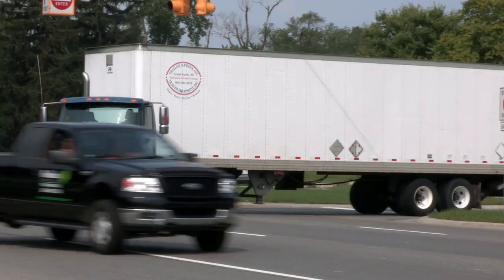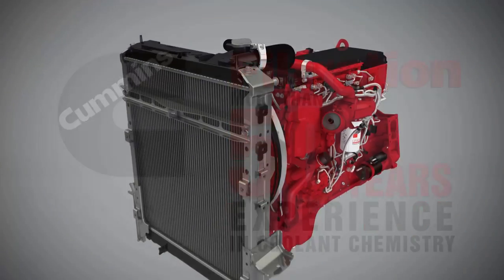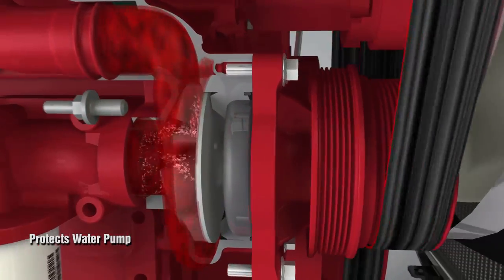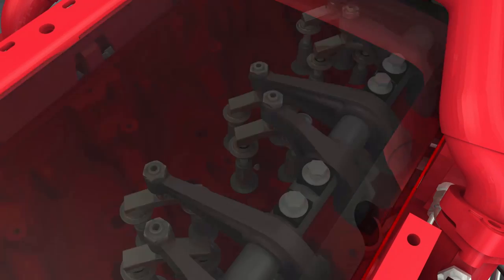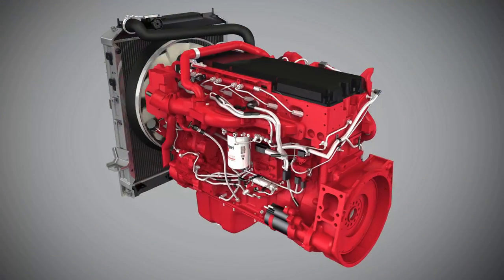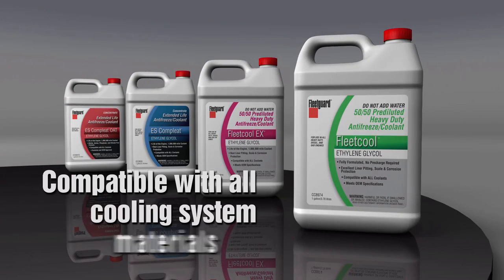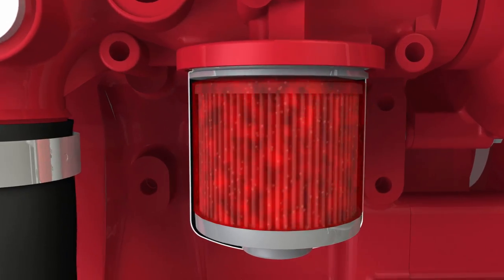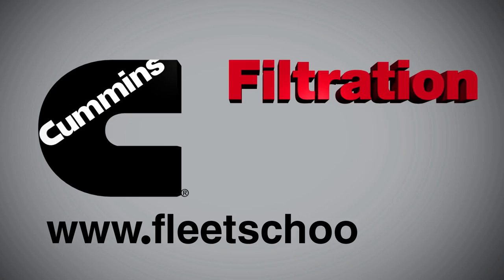Fleetguard Coolants and Cooling System Protection